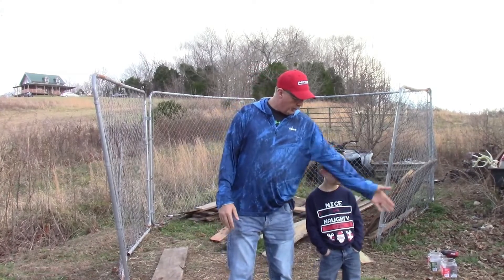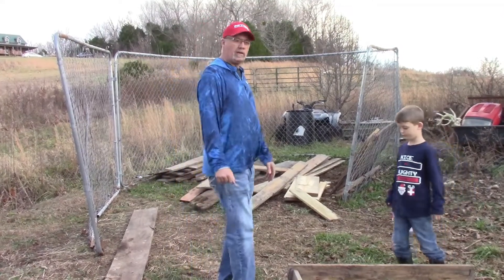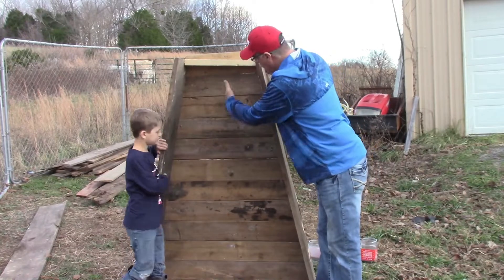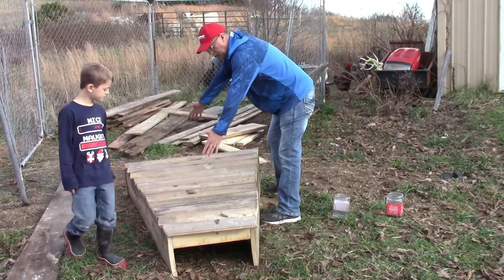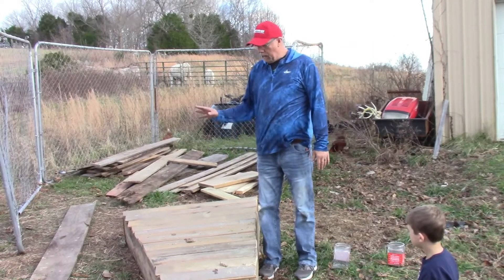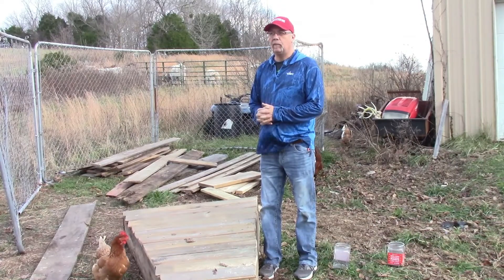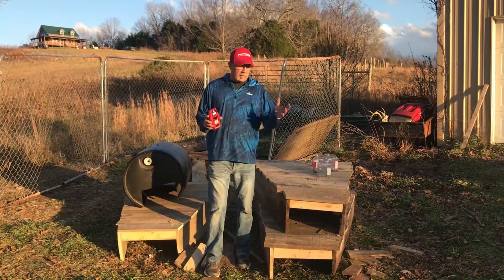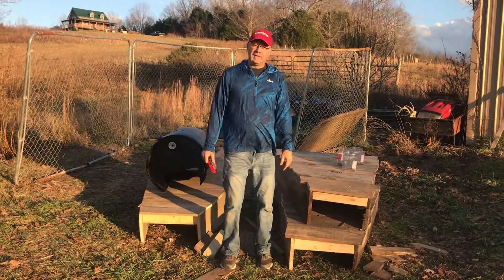How to Build a Catfish Noodling Box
Learn how we build wooden boxes that we use for noodling catfish.

If you don't, let us know! Your feedback helps us a lot as we GROW!

If you would like to show monetary support, you can do so by visiting the following links: